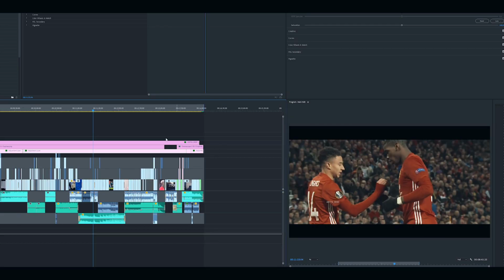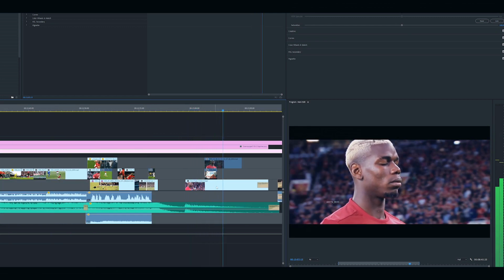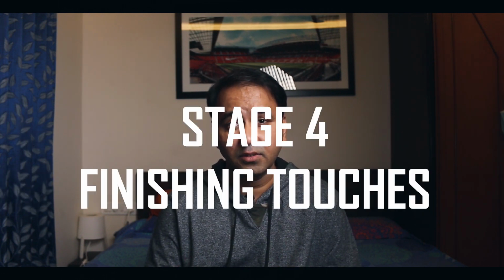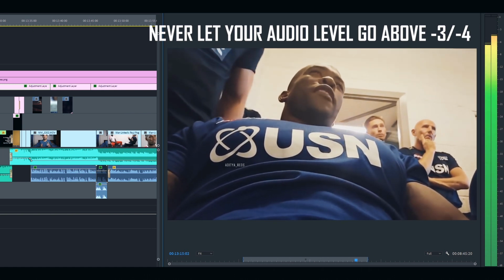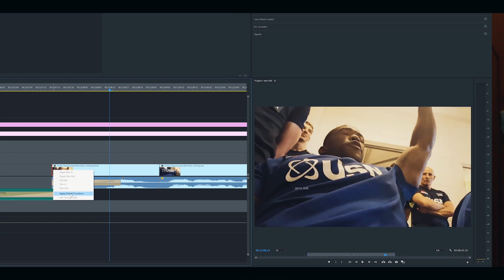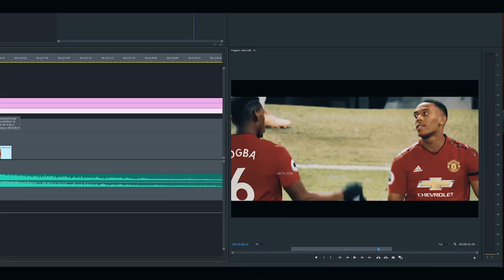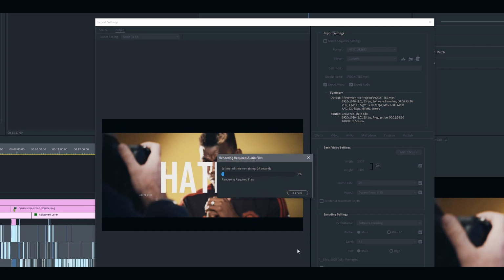How did I make the Paul Pogba Video - AdityaRedsBTS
Hi Guys, welcome to the first BTS video where I am going to try and give you guys an idea of what goes on into the making of one of my videos and specifically today we are talking about the Paul Pogba video.

Before we begin In case you haven’t watched that video then please click the link below and lets Begin.

Convert 4K/HD videos to MKV, MP4, FLV, AVI, MOV, etc for free

WinX Video Converter Key Features:
* Convert video to MP4, AVI, WMV, MKV, H.264 and 200+ format/codecs.
* Compress 4K video file size by up to 90% without quality loss visually.
* Download videos from YouTube and 1000+ sites.
* Cut, crop, merge videos, extract audio from video, add subtitle to video.
* 20X video processing speed using Super Transcoding Engine & Multi-core CPU.
* 100% free to use, no watermark. Intuitive interface, easy to use.